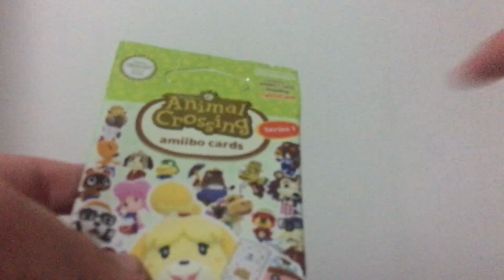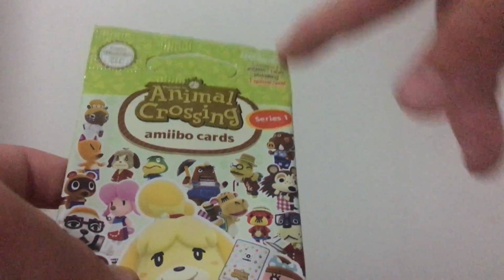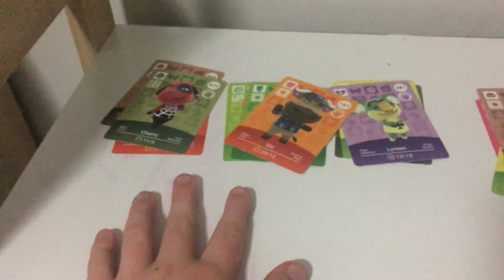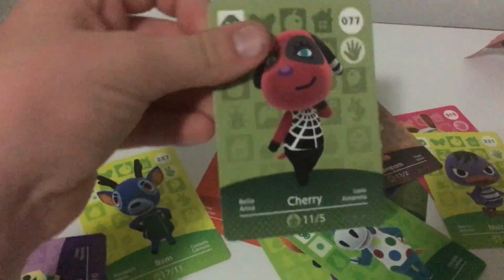Unboxing amiibo cards(ZiPpEr wAs HeRe)